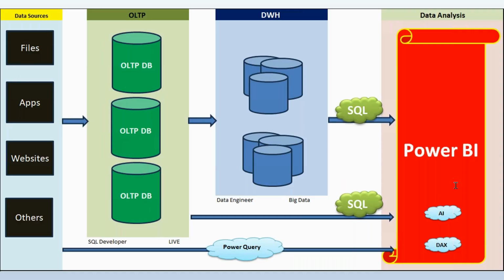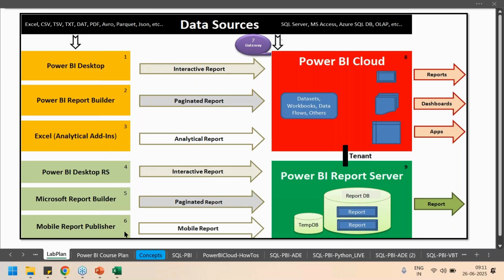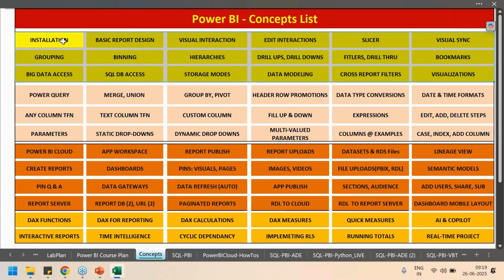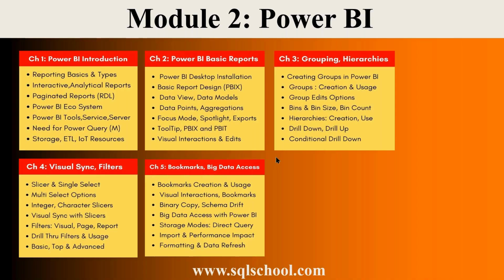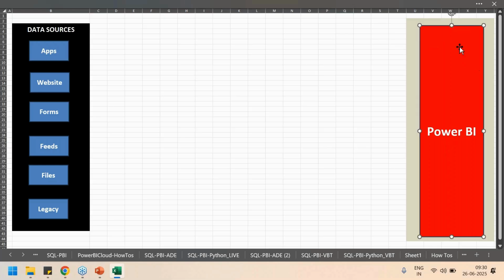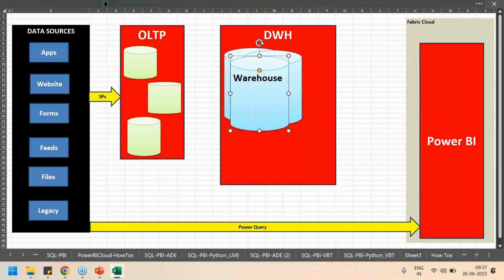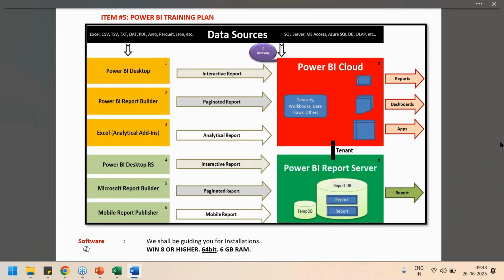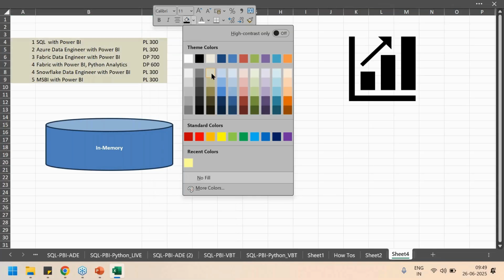Master Power BI with AI | Real-Time Training Demo I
Unlock the power of data with our Power BI with AI Training – a complete, real-time learning experience for working professionals, BI developers, and data enthusiasts. In this session, discover how Power BI integrates with Artificial Intelligence to deliver powerful insights, automate reports, and create smart dashboards.

Learn how to:
✅ Use AI visuals like Key Influencers and Smart Narratives
✅ Connect Power BI with Azure AI
✅ Build predictive dashboards
✅ Apply DAX with AI-powered analytics
✅ Implement real-time reporting in live projects

This video includes a tutorial, career roadmap, and demo class preview led by Sai Phanindra Sir (19+ years of experience). Whether you're looking to upskill, switch careers, or lead data-driven initiatives, this is your opportunity to gain practical expertise in next-gen BI.